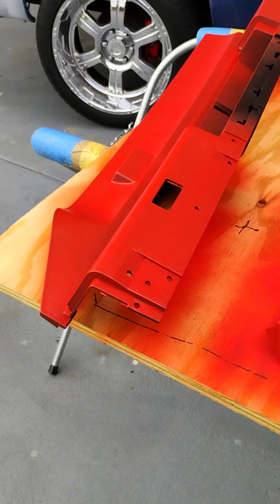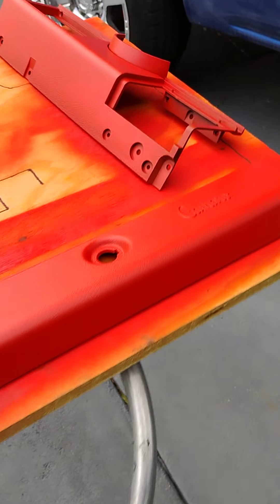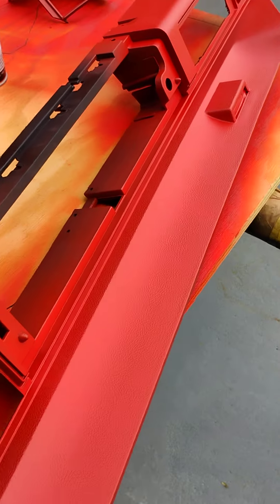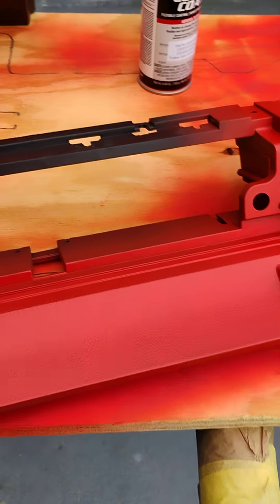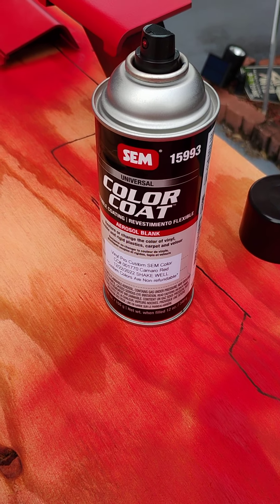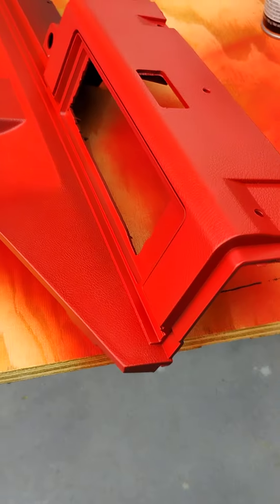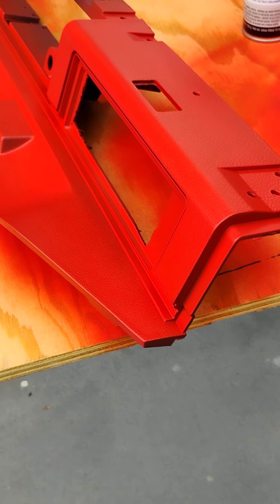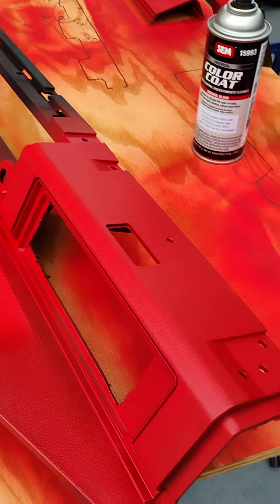August 7, 2024